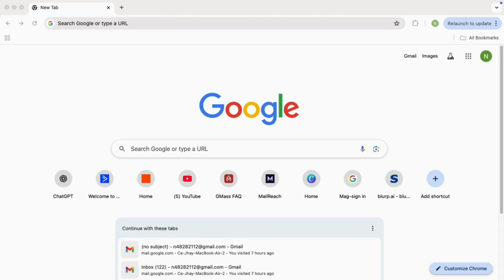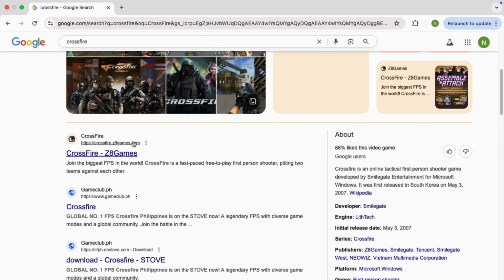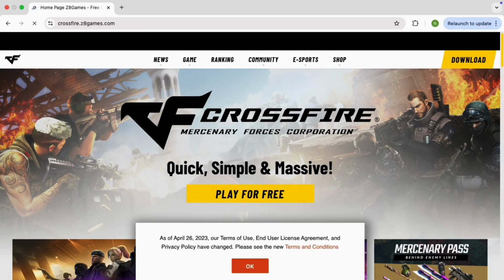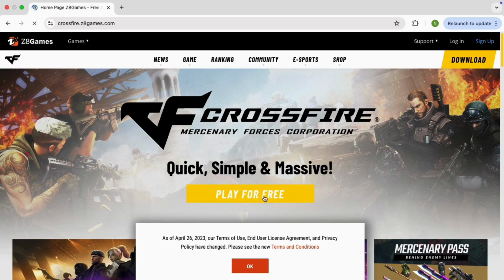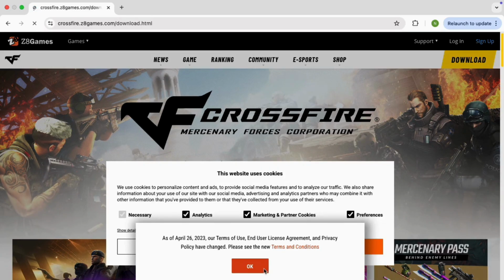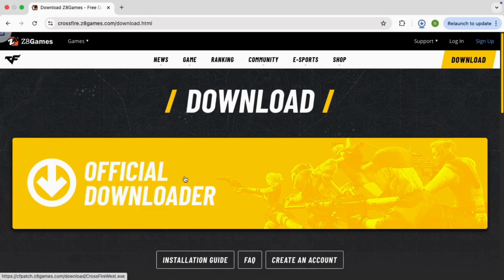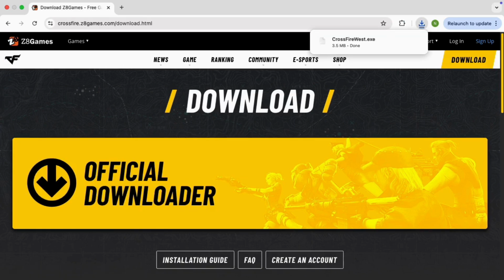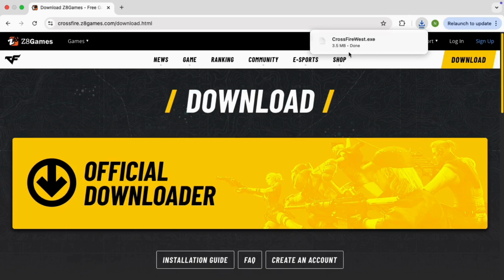HOW TO DOWNLOAD CROSSFIRE ON PC/LAPTOP FOR FREE (NEW UPDATE 2026)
Want to play Crossfire on your computer without spending a cent? 🔫 In this video, I’ll show you how to download and install Crossfire on PC or Laptop for free in 2025.

✅ Where to safely download Crossfire (official site)
✅ Step-by-step installation process
✅ Minimum requirements for smooth gameplay
✅ How to create and log into your Crossfire account
✅ Tips to fix common installation or launcher issues

Enjoy one of the most popular free-to-play FPS games on your PC or laptop today!